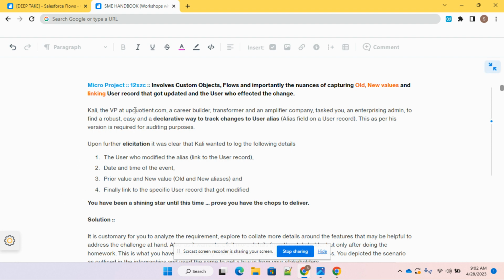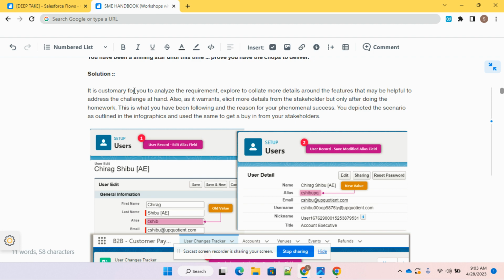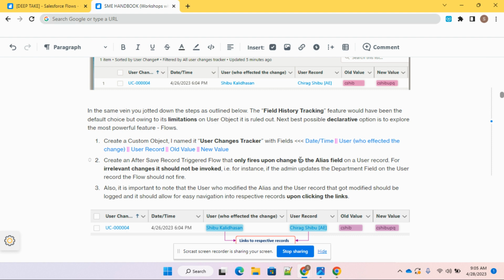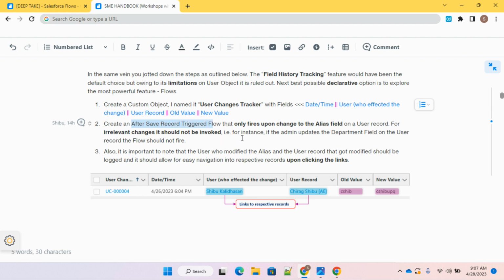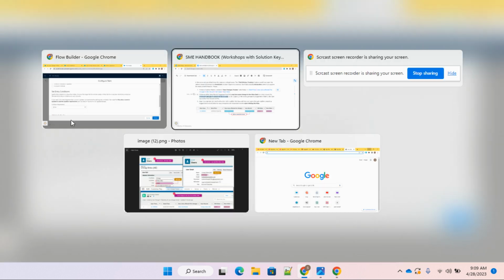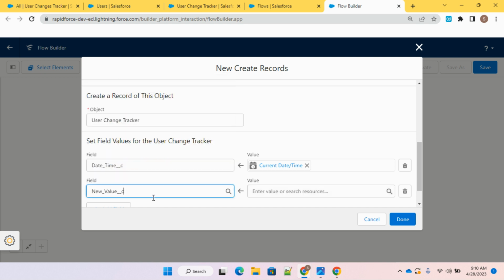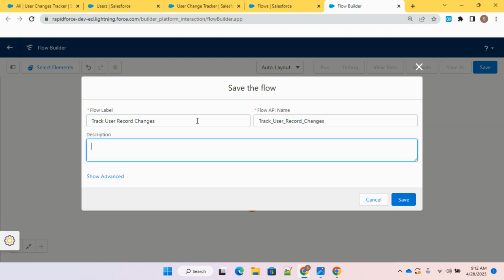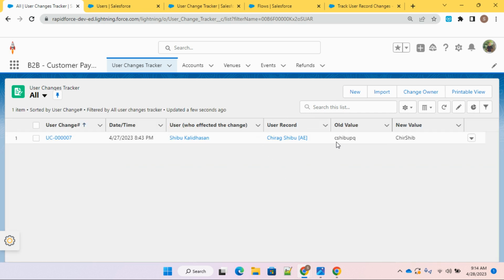MICRO PROJECT :: Log User Record Changes - Tracking Alias Field Change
Business Use Case :: Involves Custom Objects, Flows and importantly the nuances of capturing Old, New values and linking User record that got updated and the User who effected the change.

Kali, the VP at upquotient.com, a career builder, transformer and an amplifier company, tasked you, an enterprising admin, to find a robust, easy and a declarative way to track changes to User alias (Alias field on a User record). This as per his version is required for auditing purposes.

Upon further elicitation it was clear that Kali wanted to log the following details

1. The User who modified the alias (link to the User record),
2. Date and time of the event,
3. Prior value and New value (Old and New aliases) and
4. Finally link to the specific User record that got modified

You have been a shining star until this time ... prove you have the chops to deliver.

Solution ::

It is customary for you to analyze the requirement, explore to collate more details around the features that may be helpful to address the challenge at hand. Also, as it warrants, elicit more details from the stakeholder but only after doing the homework. This is what you have been following and the reason for your phenomenal success. You depicted the scenario as outlined in the infographics (ref video) and used the same to get a buy in from your stakeholders.

In the same vein you jotted down the steps as outlined below. The “Field History Tracking” feature would have been the default choice but owing to its limitations on User Object it is ruled out. Next best possible declarative option is to explore the most powerful feature - Flows.

1. Create a Custom Object, I named it “User Changes Tracker” with Fields : Date/Time || User (who effected the change) || User Record || Old Value || New Value

2. Create an After Save Record Triggered Flow that only fires upon change to the Alias field on a User record. For irrelevant changes it should not be invoked, i.e. for instance, if the admin updates the Department Field on the User record the Flow should not fire.

3. Also, it is important to note that the User who modified the Alias and the User record that got modified should be logged and it should allow for easy navigation into respective records upon clicking the links.